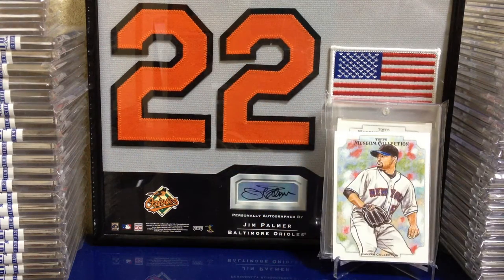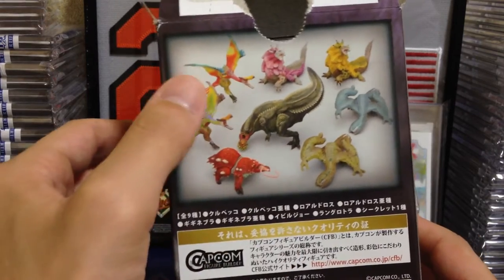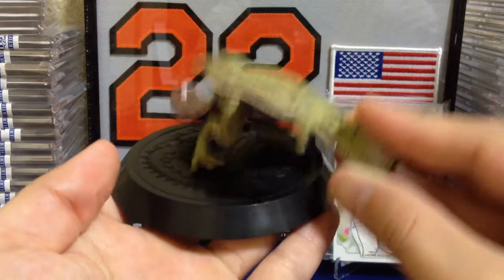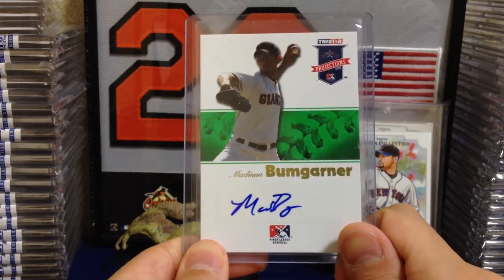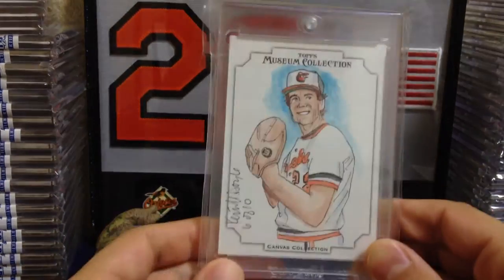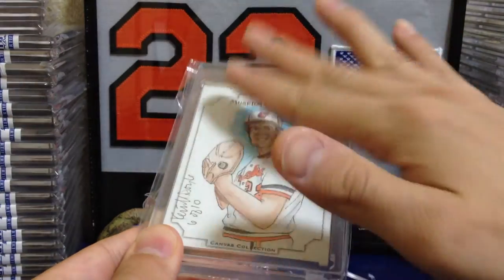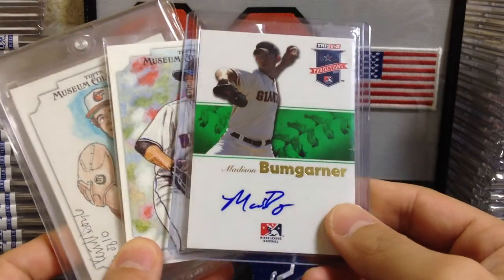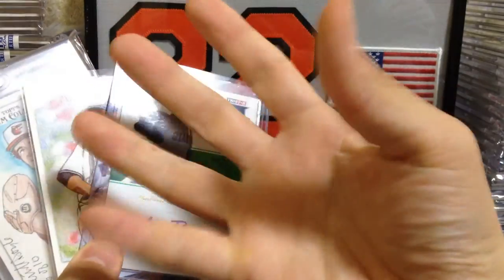2012 Museum Canvas Sketch Card #/10 - 1, 2, 3 DRAW!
2-package mailday. Bumgarner prospect auto #/50 is ft/fs. Just shoot me an offer :)
Muchas Gracias to all of my amigos out there!